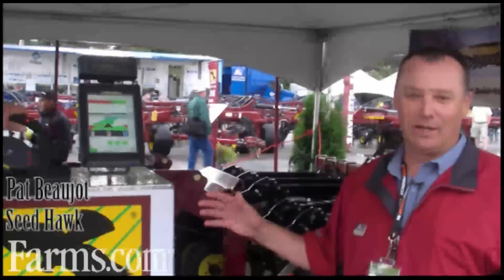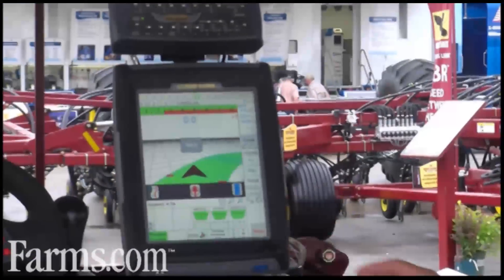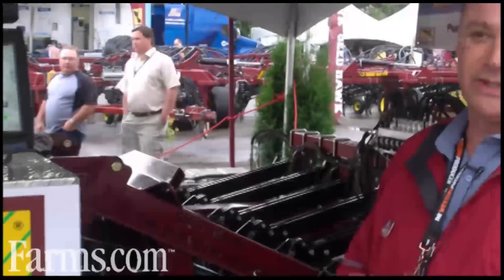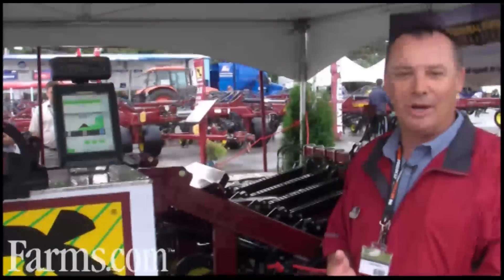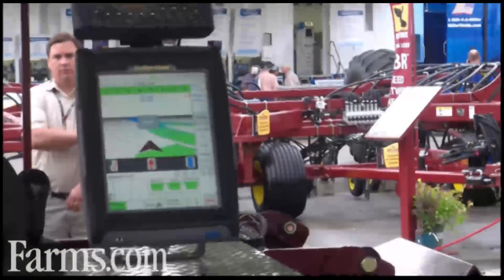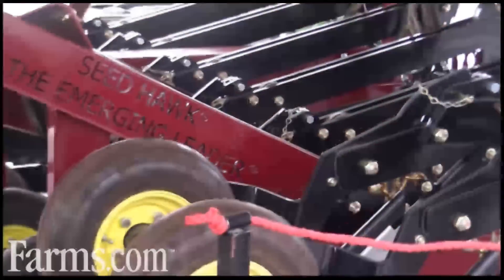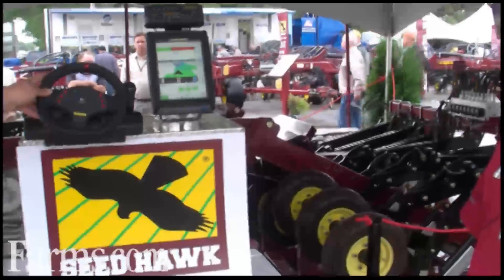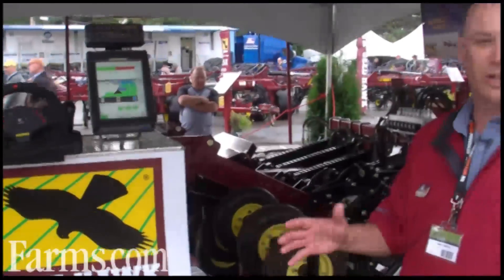Seed Hawk Seeding Sectional Control Technology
Pat Beaujot talks about Seed Hawk Seeding new Sectional Control Technology.  Visit AgSearch.com